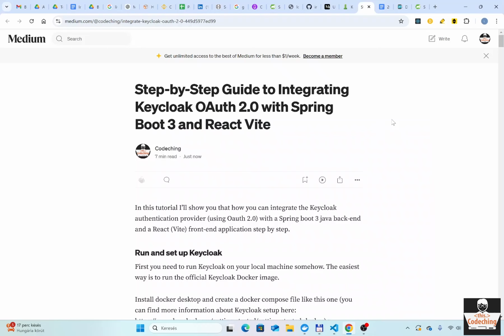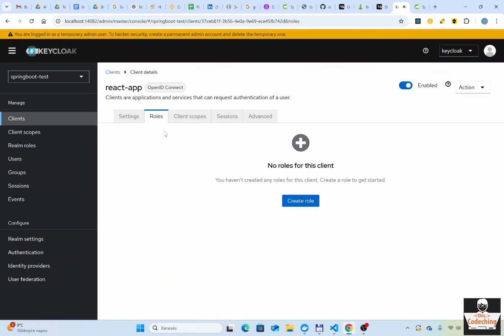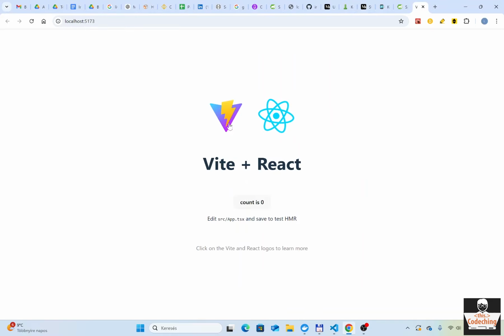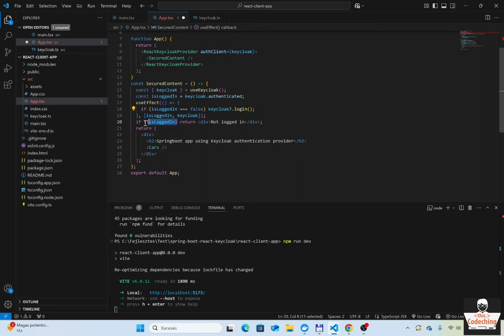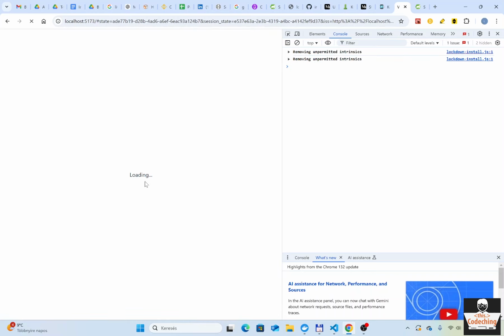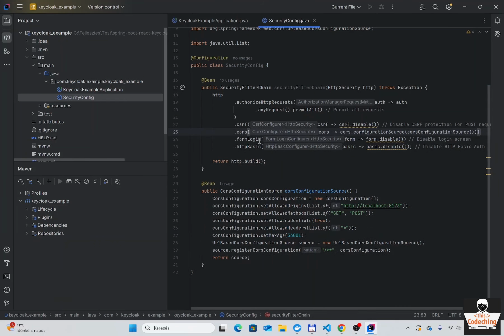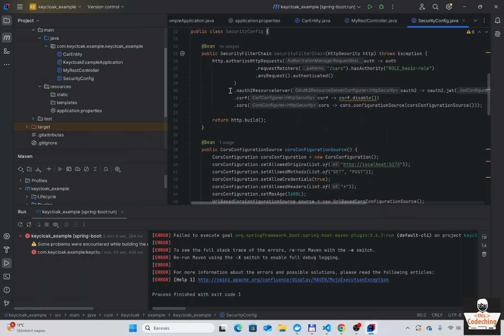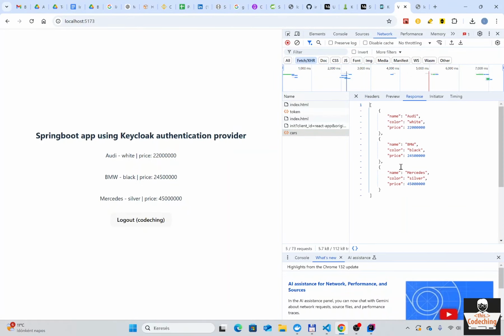Keycloak OAuth 2 & OpenID with Spring Boot 3 and React Vite – Step-by-Step Guide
In this tutorial I’ll show you that how you can integrate the Keycloak authentication provider (using Oauth 2.0 and OpenID) with a Spring boot 3 java back-end and a React (Vite) front-end application step by step. We’ll use the Spring Security framework on the back-end side to secure our REST API endpoint.

You can find the final source code here in this repo

00:00 - Intro
01:21 - Keycloak installation and settings
09:44 - Creating the front-end application
20:14 - Creating the back-end application
31:54 - Try out the working full-stack application